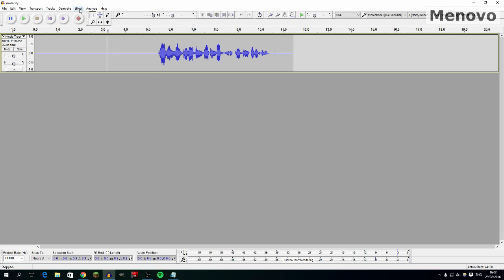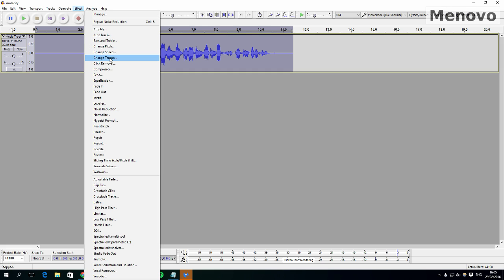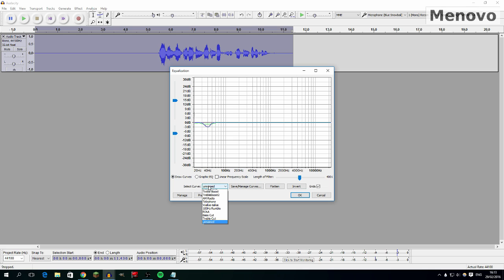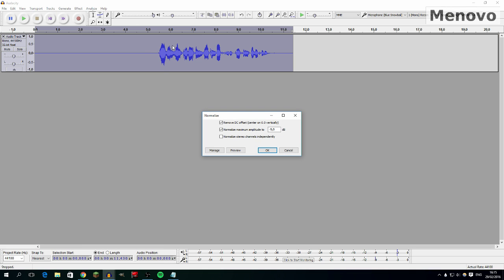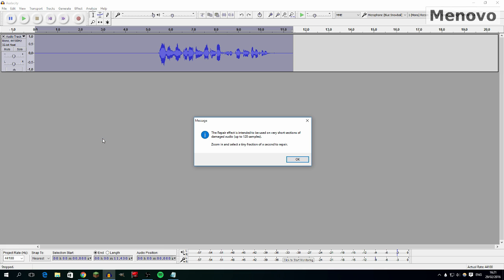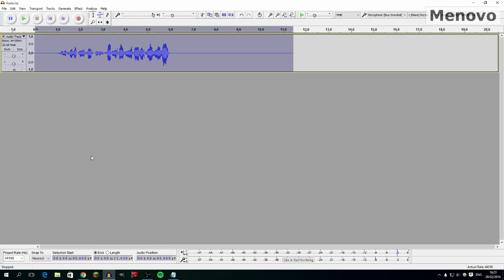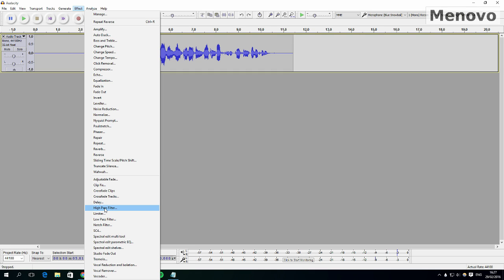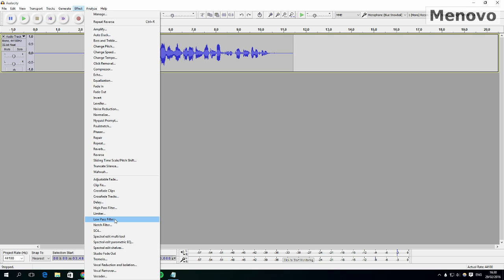All The Effects In Audacity - Beginner Tutorial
In this video I will cover all the effects in Audacity that are related to vocals.